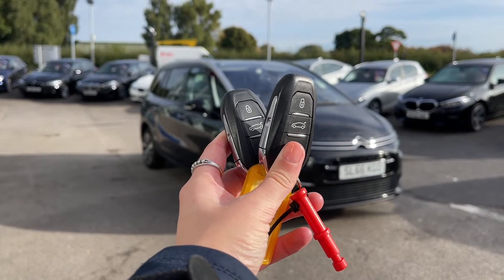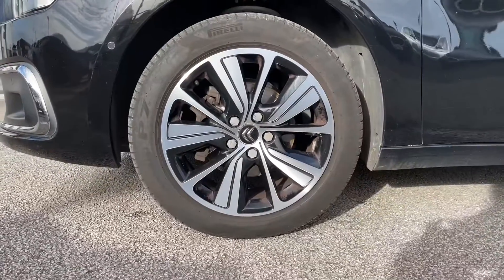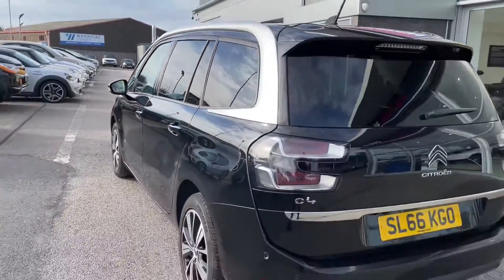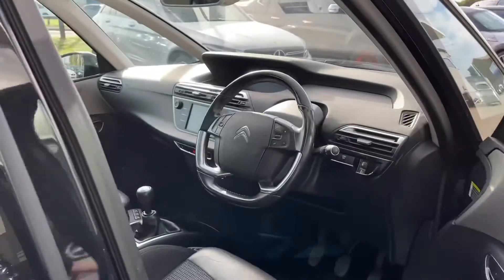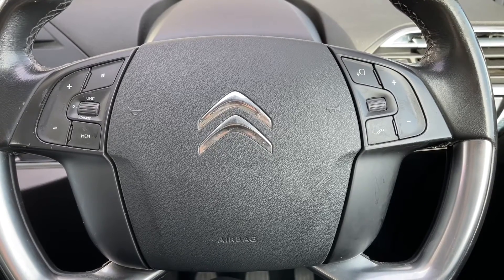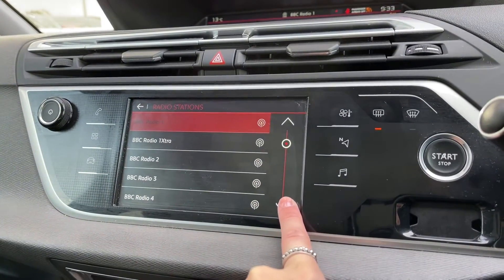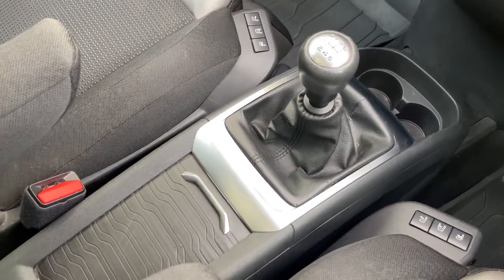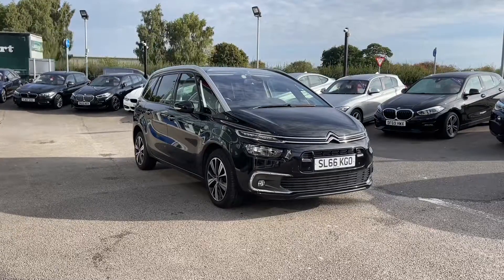Used Citroen Grand C4 Picasso 1.6 Diesel Manual BlueHDi Flair at Motor Match Stafford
This amazing Citroen C4 Picasso 1.6 Diesel Manual BlueHDi Flair is now available at Motor Match Stafford.

Registration: SL66KGO
Year: 2016
Fuel: Diesel
Gearbox: Manual

Some of the fantastic features included with this car are:
- 17in Alloy Wheels - Boa
- 7in Touch Drive Interface
- Bluetooth Handsfree and Media Streaming
- Reversing Camera

0:00 - Intro
0:34 - Exterior Tour
1:06 - Rear Seats Tour
1:24 - Extra Seats Tour
1:36 - Boot Space Tour
2:24 - Interior Tour
2:56 - High Tech Features
5:01 - How to contact us